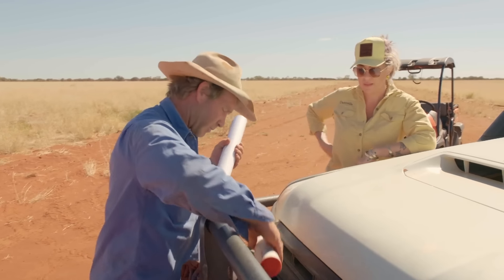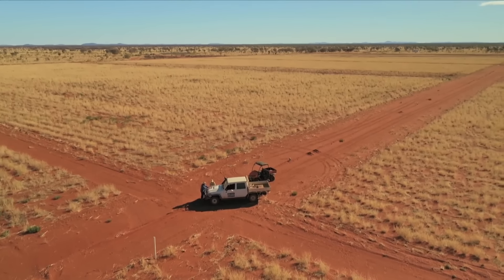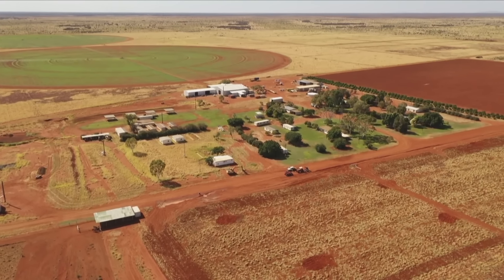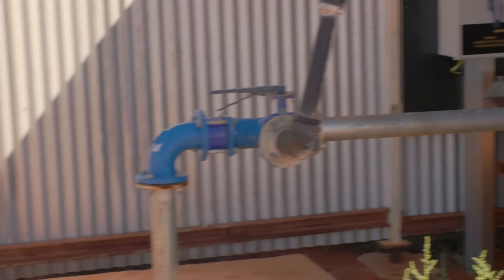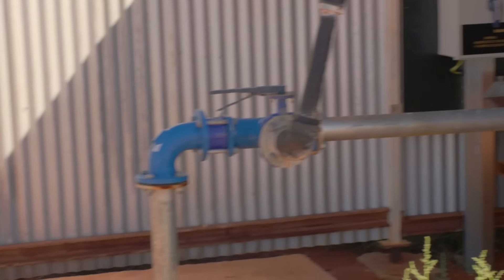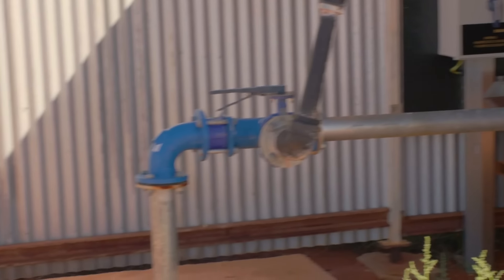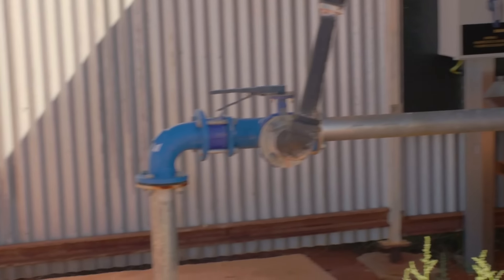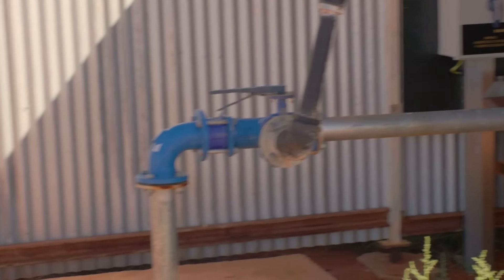Farmers Harvest Hay In The Outback To Make A Massive Profit | Outback Farm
Anthony and Danyelle are starting their new life on the outback farm, but need to make back the money they've borrowed from the bank. They come up with the idea of starting a profitable hay business out of highly desirable hay stacks!